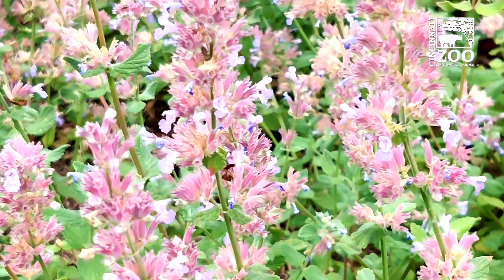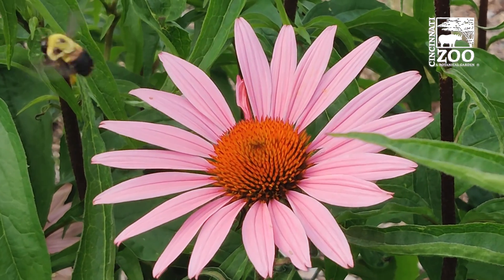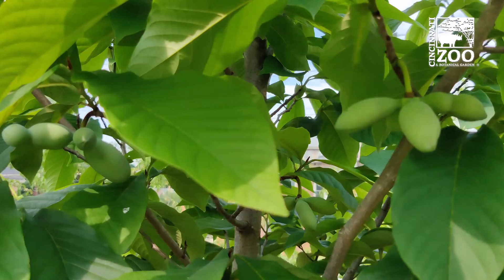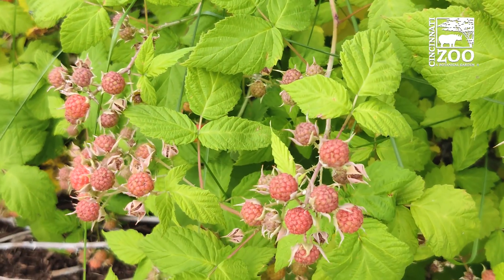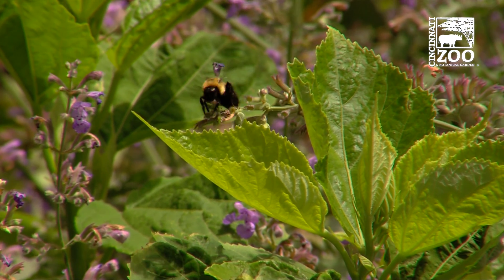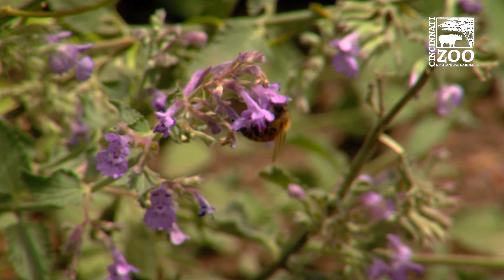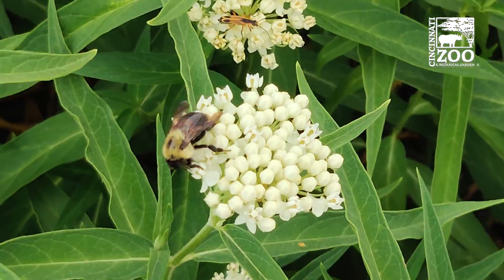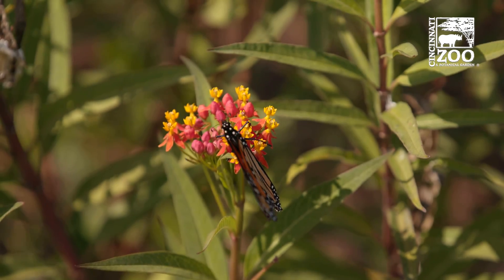Pollinator Week - How Pollinators Help with Food - Cincinnati Zoo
It's Pollinator Week and Insect Week!  Learn more about how pollinators help with the food you eat!
Take the Plant for Pollinators Challenge presented by Simple Truth